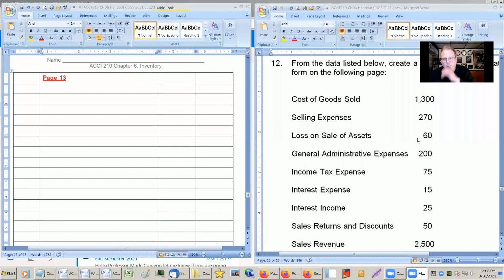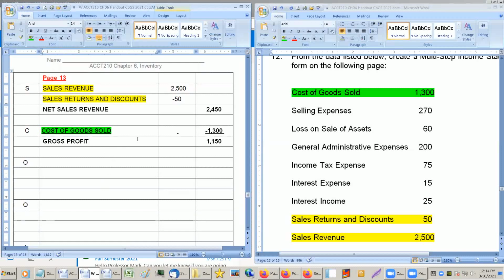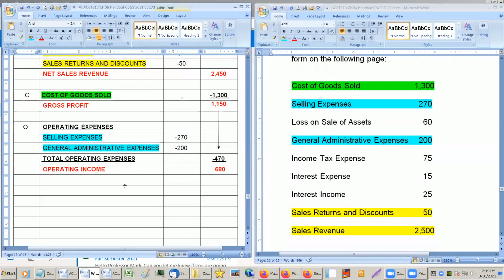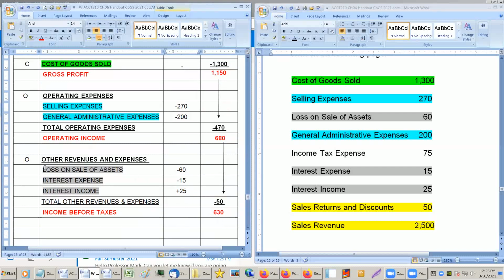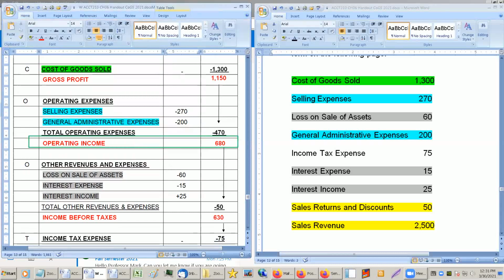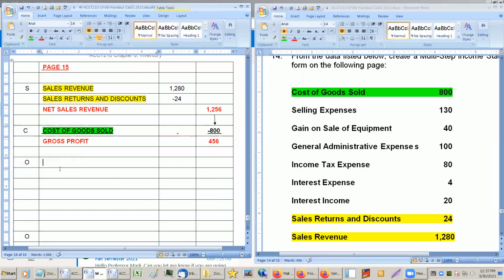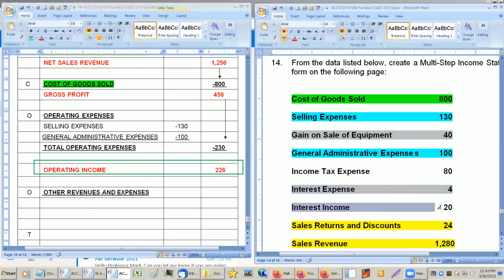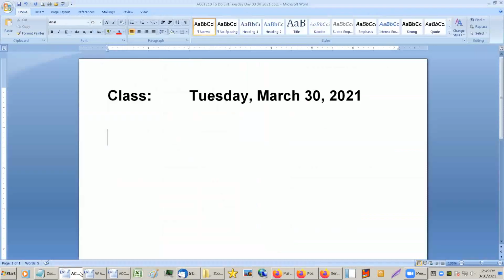ACCT210 Day Tues CH6 Handout Pages 12 14 Week 11